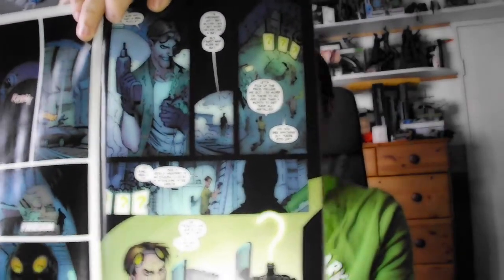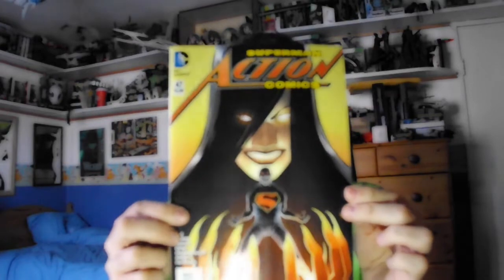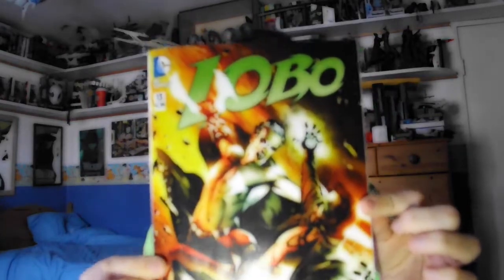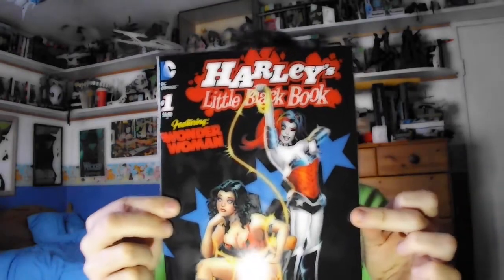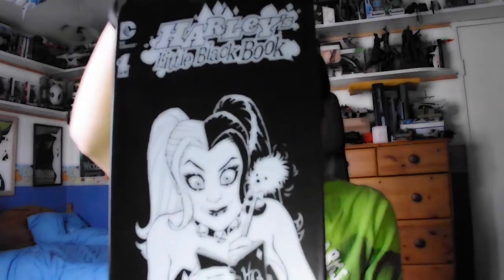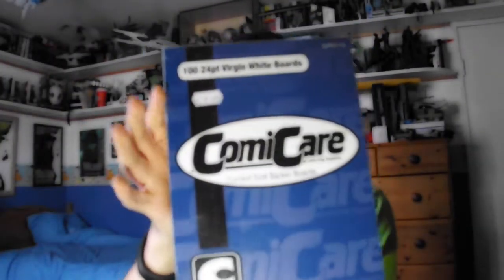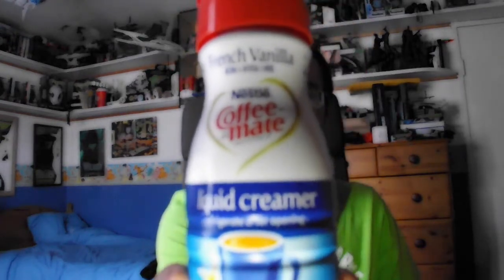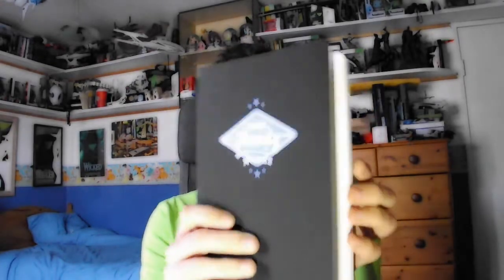DC Comics #6 and Update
Latest DC Comics featuring a sound update and my quick opinion about the Batman Vs Superman Trailer #3